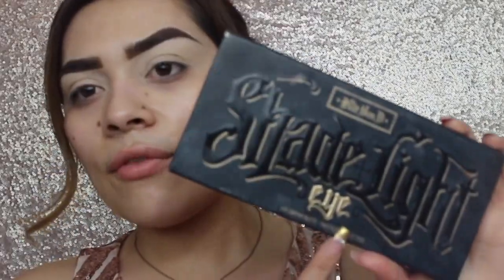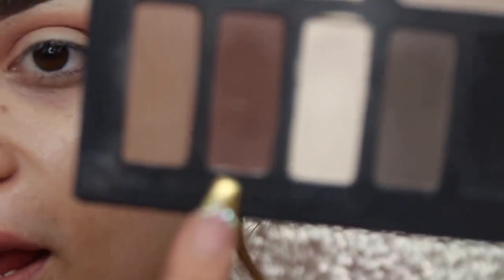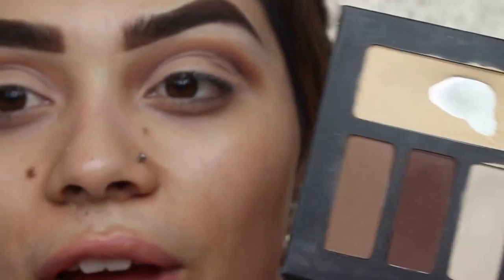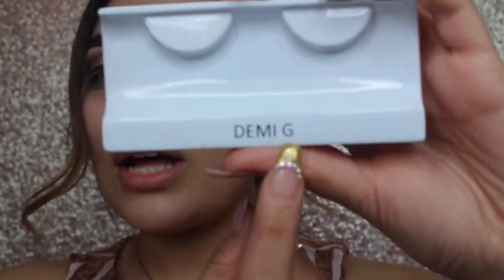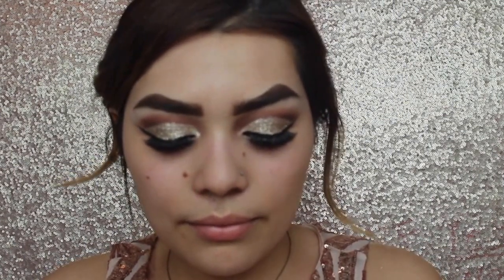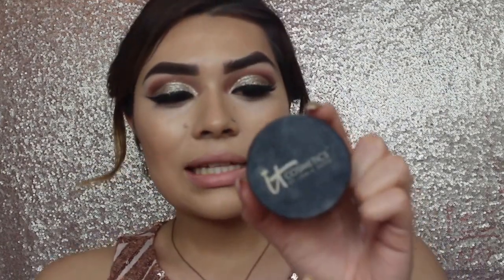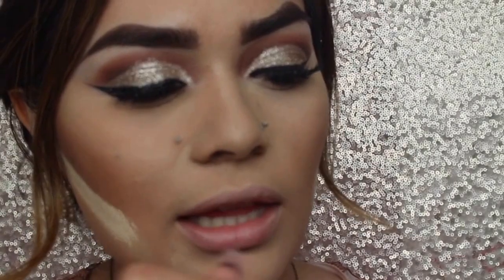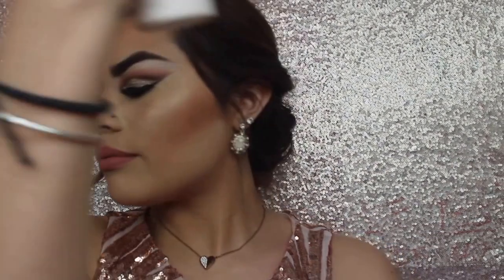Prom Glam Makeup Look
Hey guys! In todays video I filmed this really pretty ultra glam look that could be worn for prom! Hope some of the tips I shared were helpful
xoxo Marissa